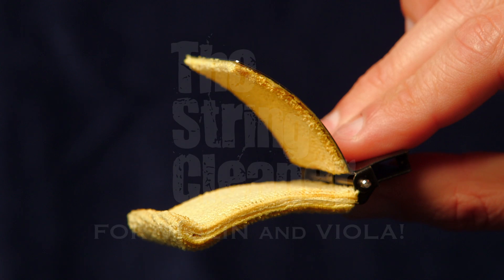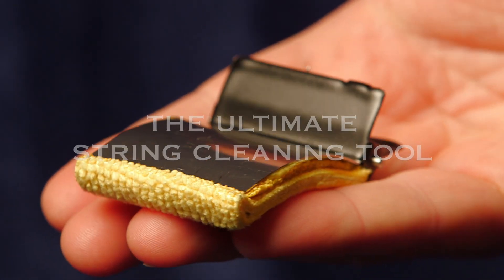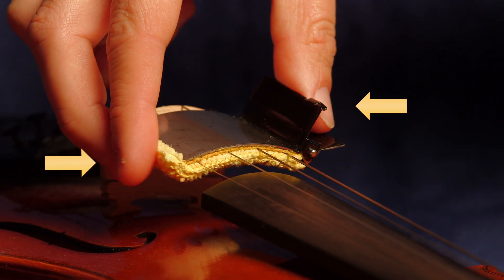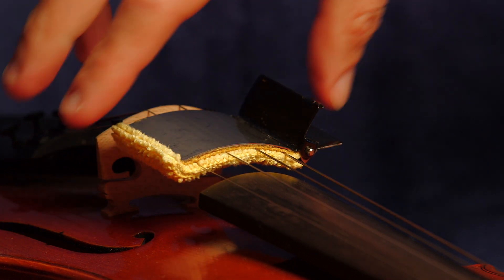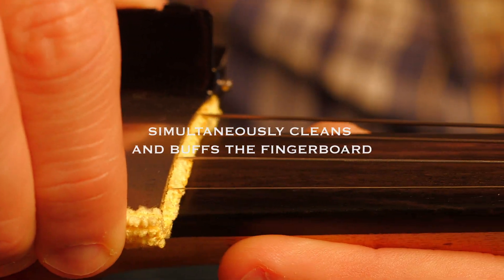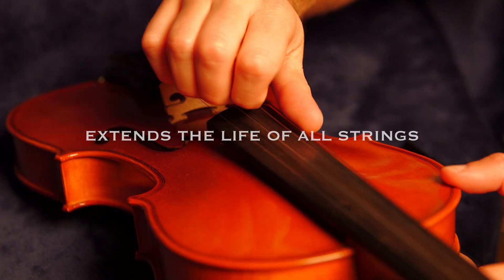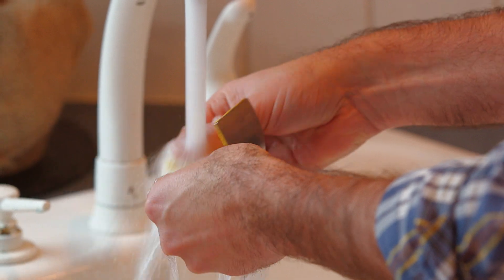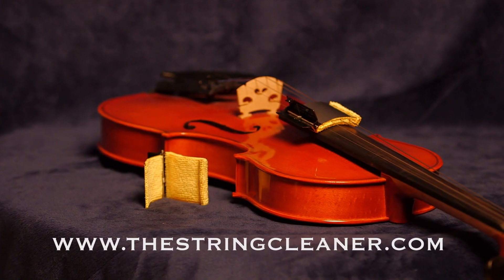The String Cleaner for Violin and Viola!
by ToneGear

 Fits 1/4, 1/2, 3/4, 7/8, 4/4 Violins and all size Viola's

360 DEGEES OF STRING CLEANING ACTION
CONTROLLABLE TENSION TABS FOR EXTRA CLEANING POWER
REMOVES ROSIN QUICKLY AND EASILY
SIMULTANEOUSLY CLEANS AND BUFFS THE FRET BOARD
EXTENDS THE LIFE OF VIOLIN STRINGS
NOT A DISPOSABLE ITEM
MICROFIBER PADS ARE CLEANABLE
LONG TERM LOW MAINTENANCE USE
NO SOLUTION NECESSARY
AVAILABLE NOW!

Released at SUMMER NAMM 2016